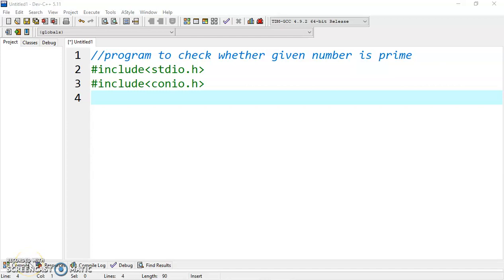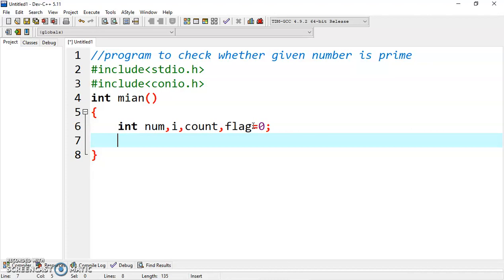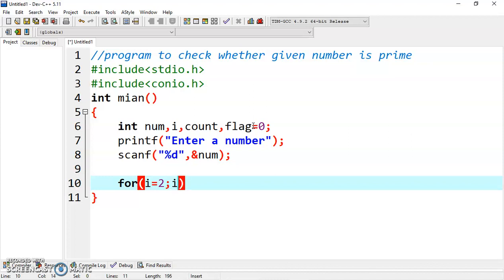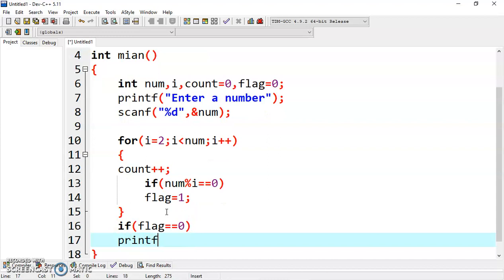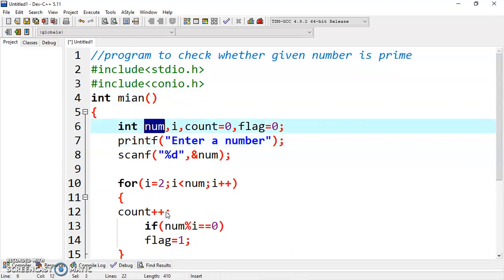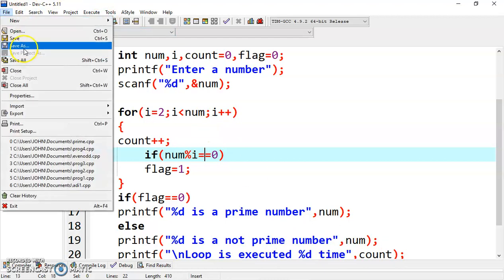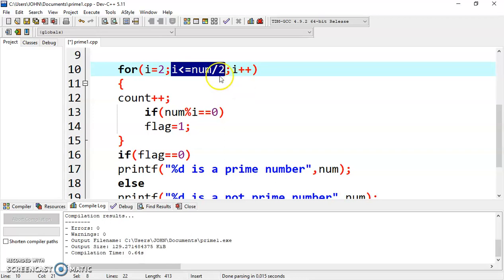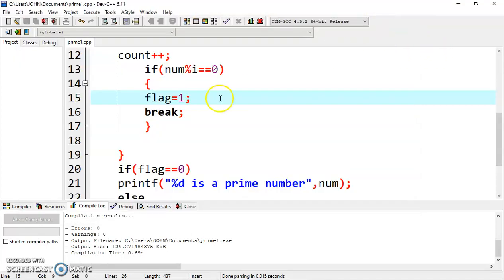Program to check a given number is a prime number.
Multiple logic is tested and performance is evaluated in the program.